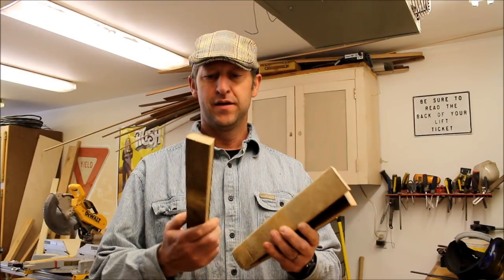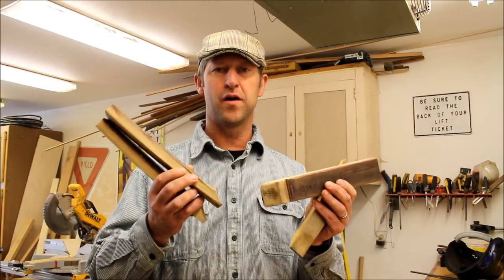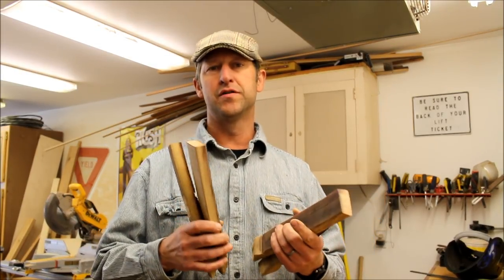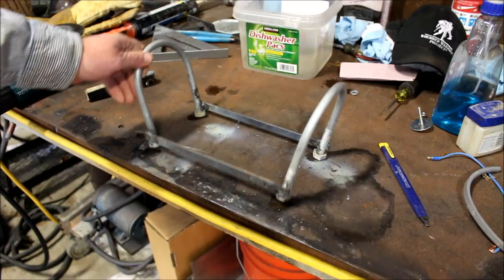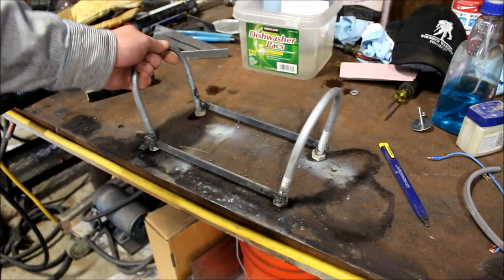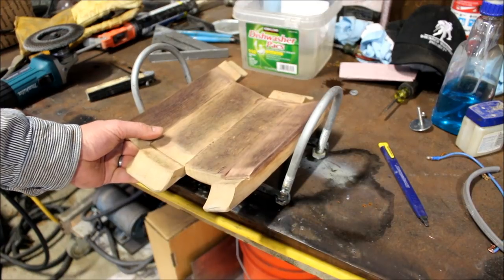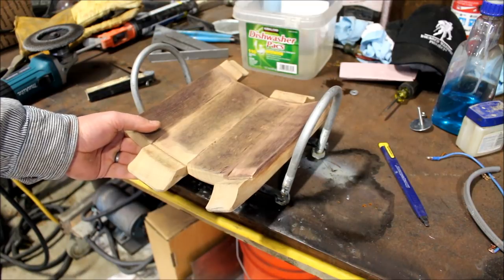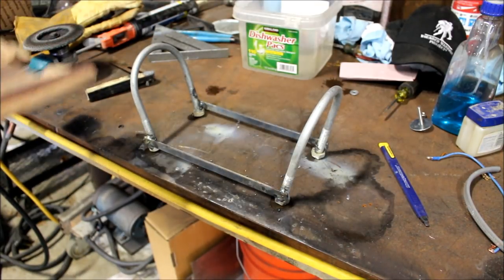DIY Wine and Cheese Tray-Wine staves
Quick little DIY project using some recycled fasteners, welding together to form the base of a serving tray made of wine barrel staves.